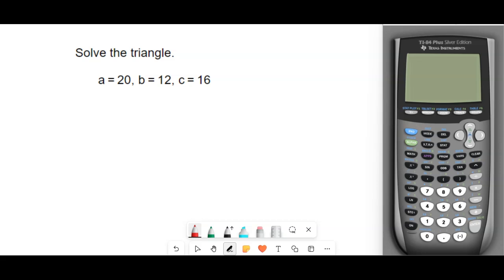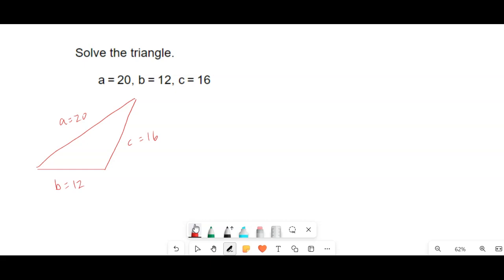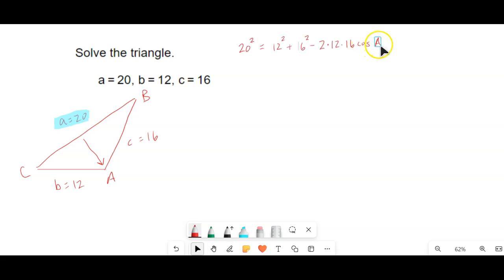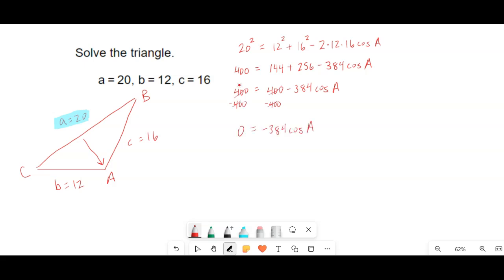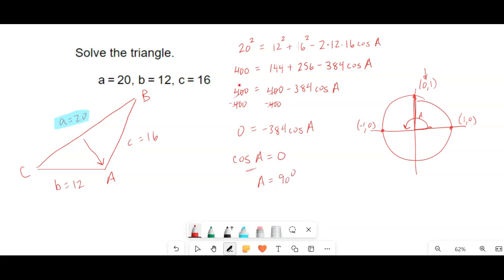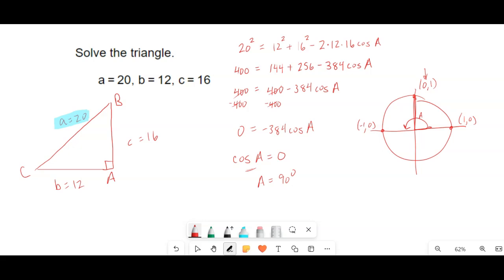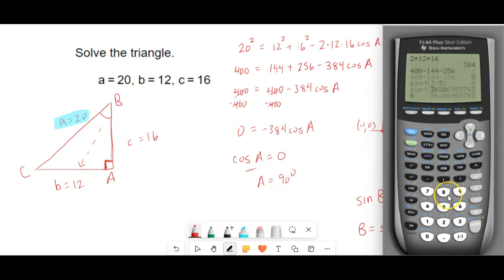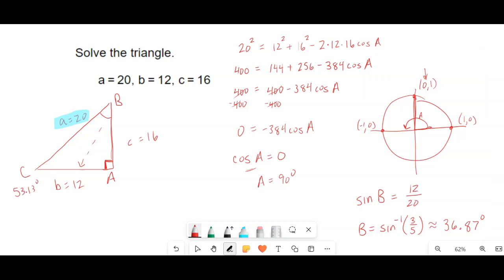MAT 172 9.3.25 HW Example TI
SSS case for the law of cosines and a 90° angle shows up!!!